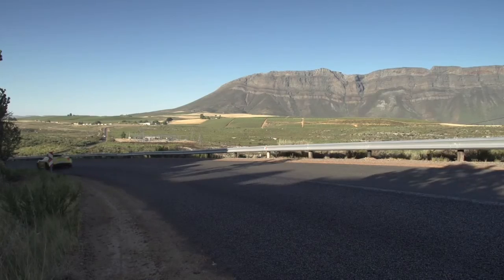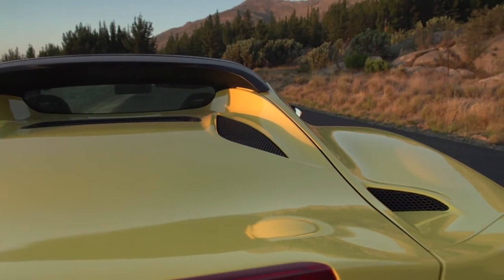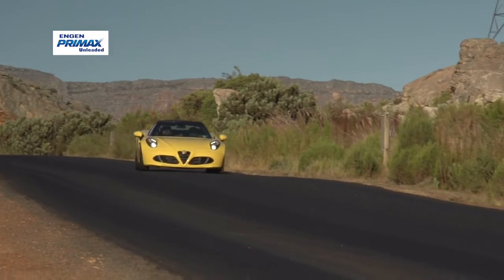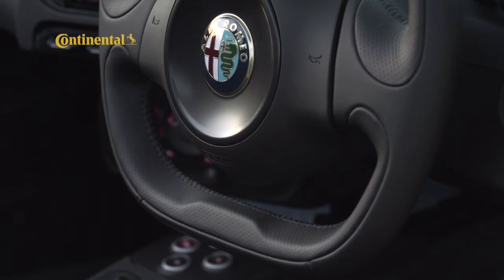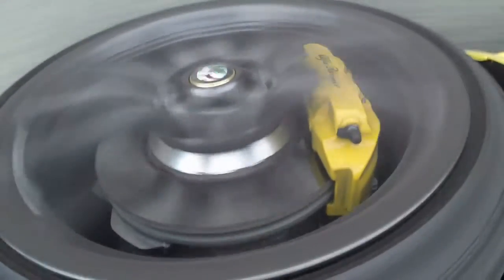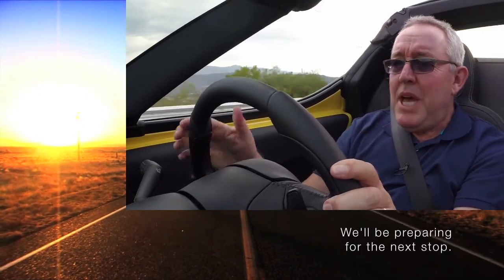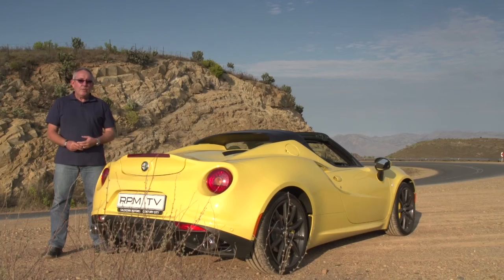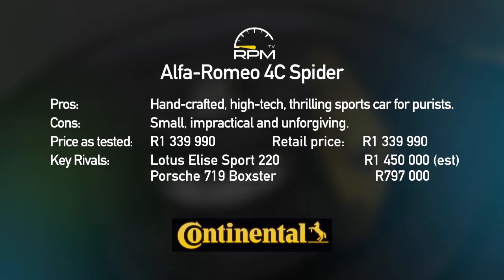Episode 348 - Alfa-Romeo 4C Spider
Date of broadcast: 23 March 2016

Engine: In-line four-cylinder, 1 742 cc, turbo
Power: 177 kW @ 6 000 rpm
Torque: 350 Nm @ 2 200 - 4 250 rpm
Power-to-weight ratio: 188,30 kW/ton
Gearbox: Six-speed TCT dual-clutch, RWD
Wheels/tyres: Alloy, 225/40 R18 (f), 235/35 R19 (r), tyres

0-100 km/h: 4,5 sec
Fuel consumption (claimed/tested): 6,9 / 9,5 litres/100 km
Operating range (claimed/tested): 580 / 420 km

Pros: Hand-crafted, high-tech, thrilling sports car for purists.
Cons: Small, impractical and unforgiving.

Retail price: R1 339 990
Price as tested: R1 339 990